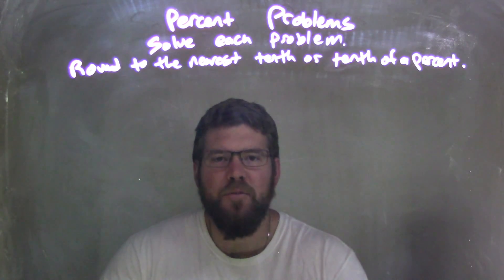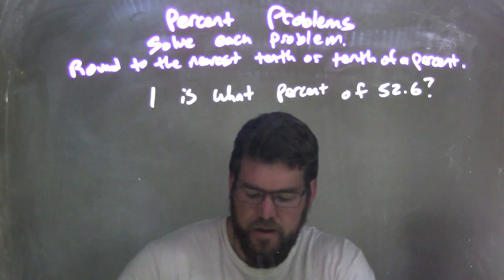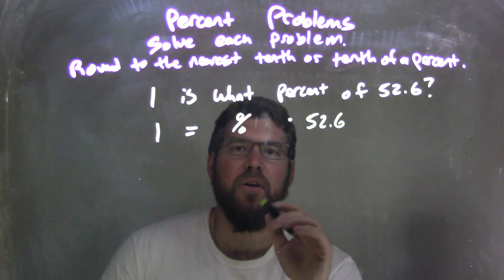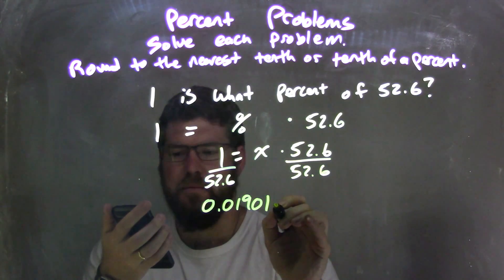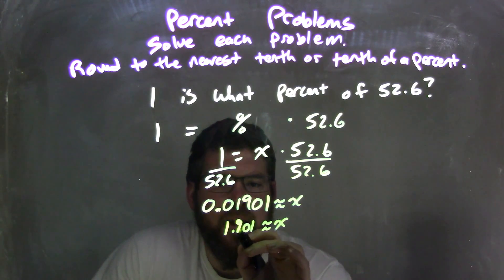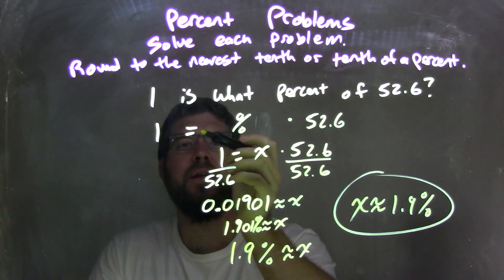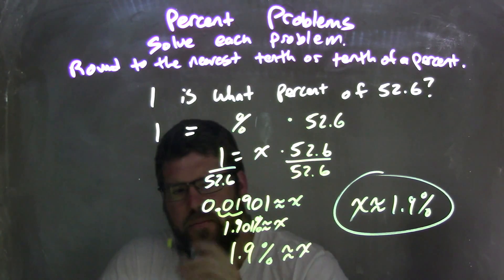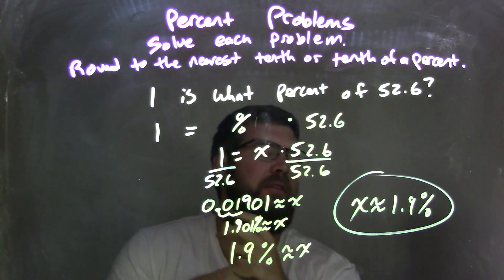1 is what percent of 52.6?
In this math video lesson on Percent Word Problems I answer the question: 1 is what percent of 52.6? This video discusses how to solve a percent word problem and is a good skill for Algebra 1.